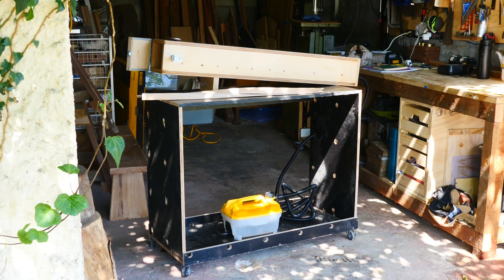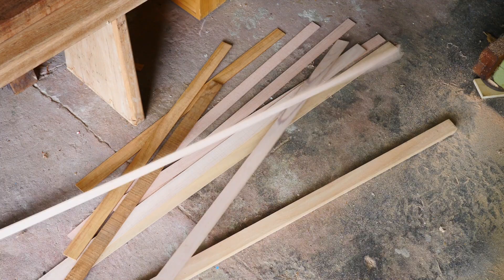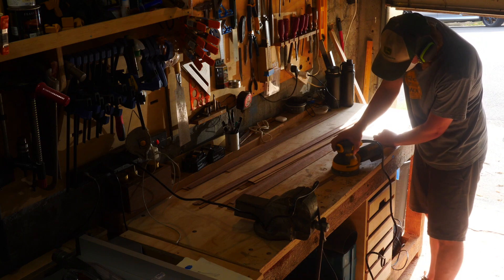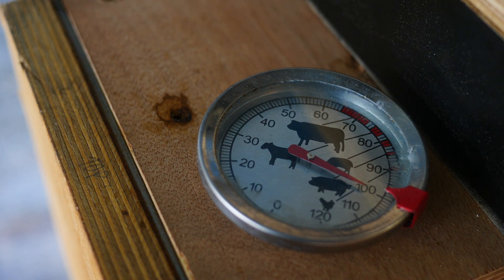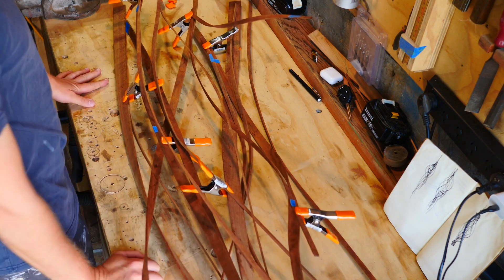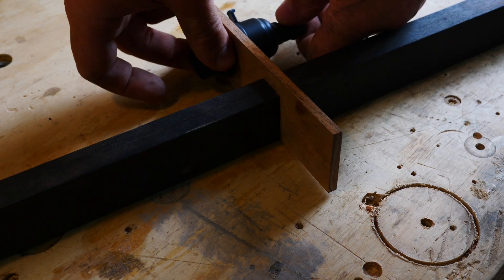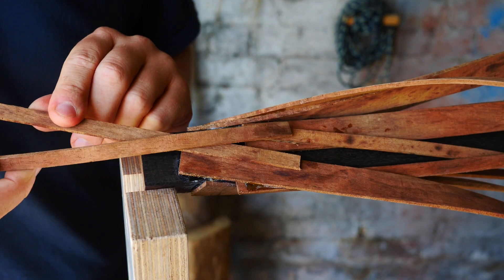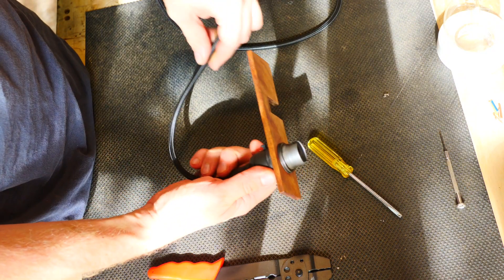Steam bending wood to make a lamp!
I use the theories of a Finnish architect to help me design and steam bend some Tasmanian Blackwood to make a pendant light.

This video will take you through my whole process and shares a few of my mistakes along the way!